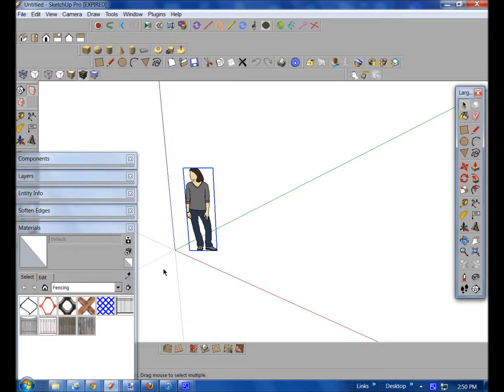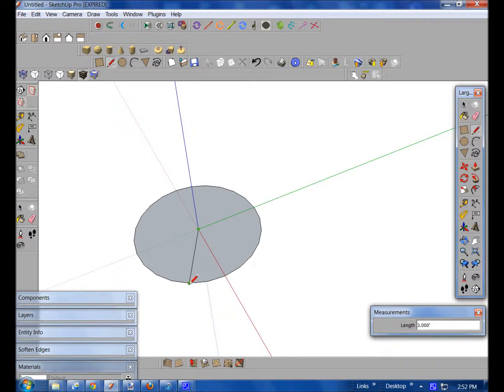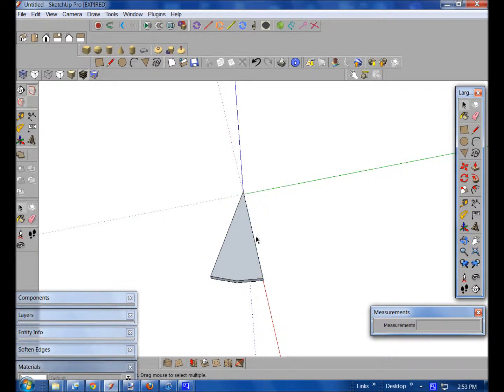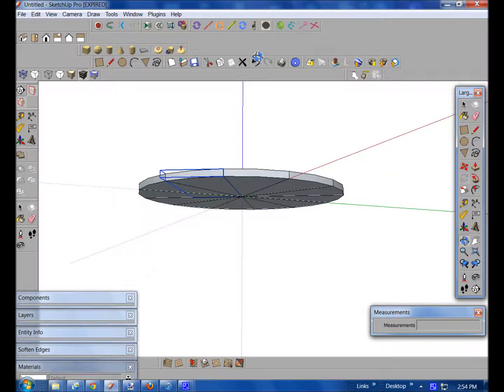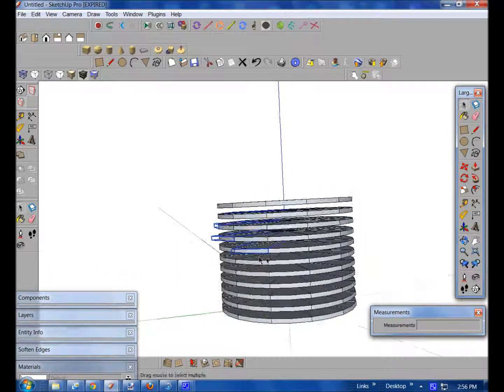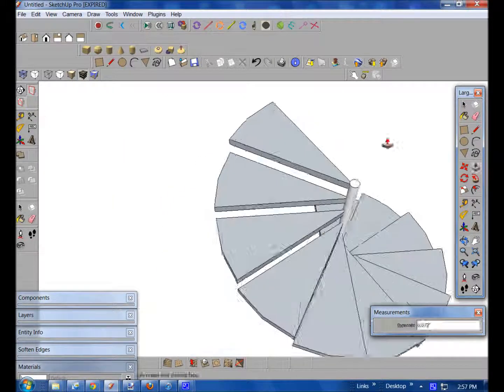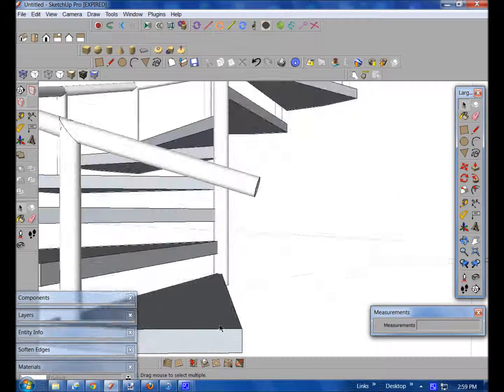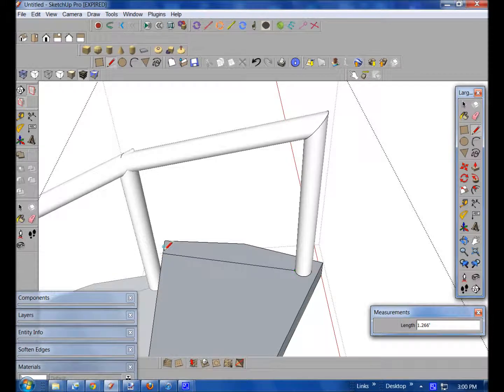how to make a spiral stair case in google sketchup